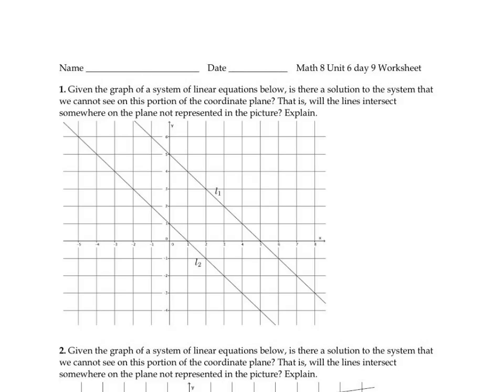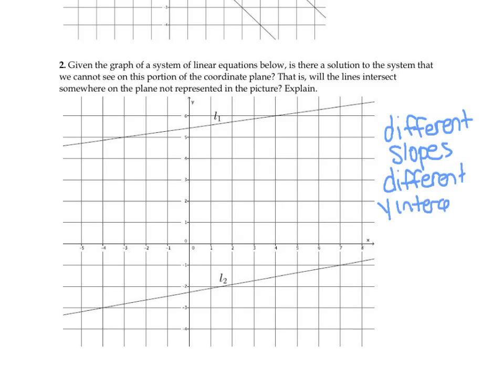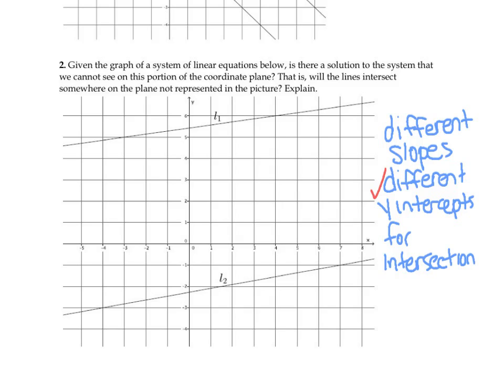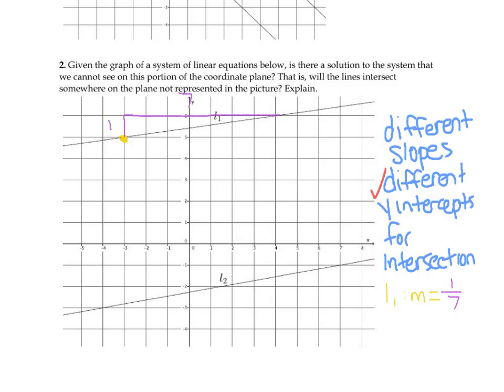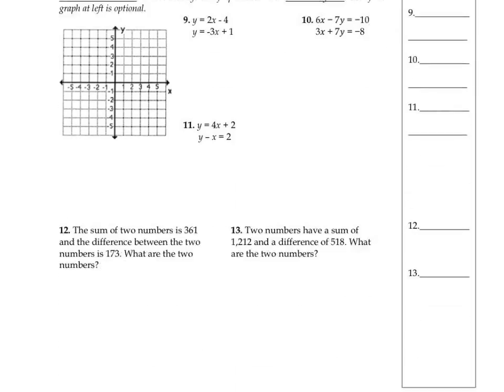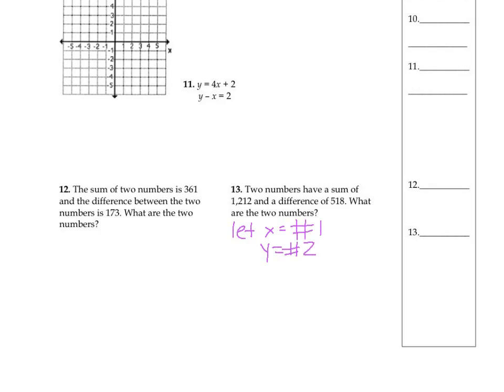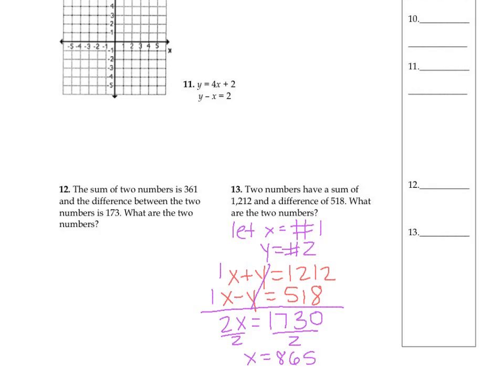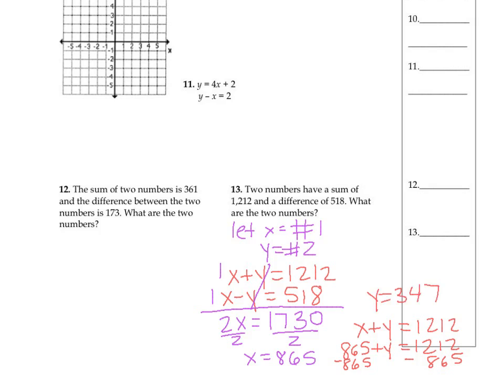unit 6 day 9 worksheet